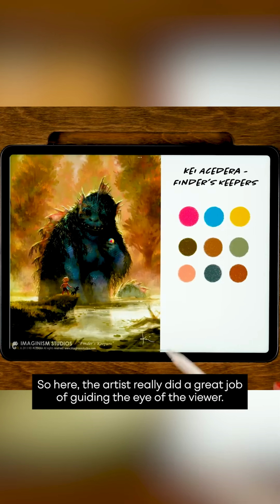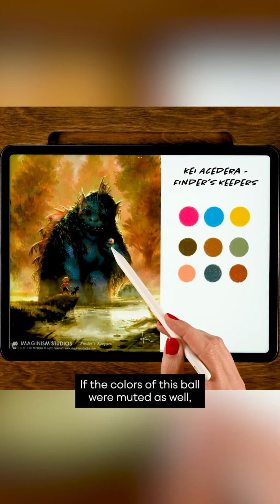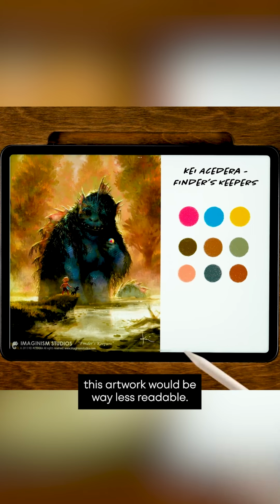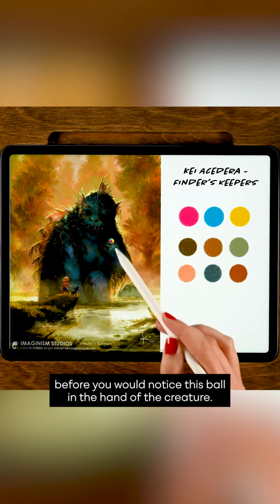How to use colour to create contrast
In this video short, Flo will show us how to create contrast by using colour.

In this example Flo shows us how some famous artists have used color as a focal point in their works.  For example you can use the tiniest amount of bright colour, but if it's placed among muted colours is sure to attract the attention of the viewer.

Check out more videos on rules of composition and understanding focal points.

This is just one of the many design lessons that forms a part of 'Procreate Illustration School' at Design Cuts. The Procreate Illustration School features over 4 hours of practical lessons

- How To Make Money From Your Procreate Artwork (70 minutes)
- Learn Composition Techniques to Improve Your Artwork in Procreate (42 minutes)
- How to Create and Use Texture in Drawings in Procreate (56 minutes)
- Learn to Use Shading, Values and Techniques in Procreate (75 minutes)